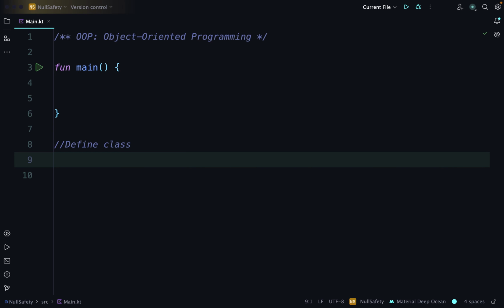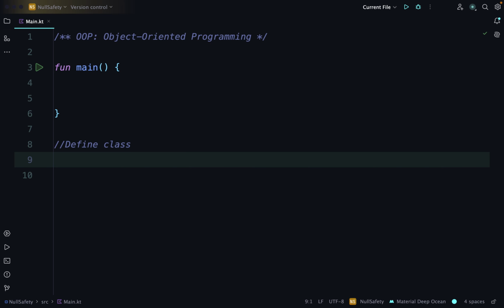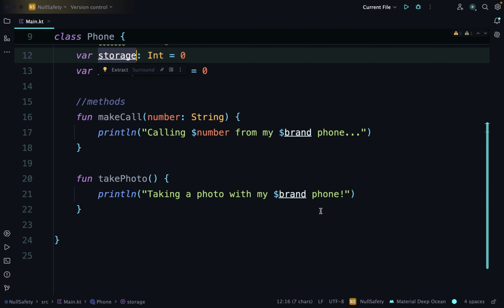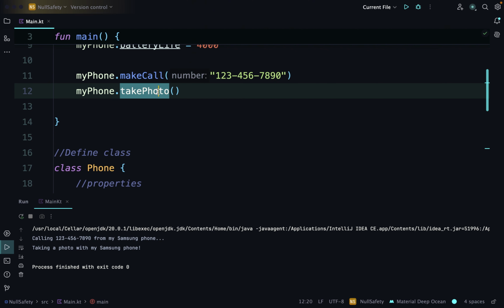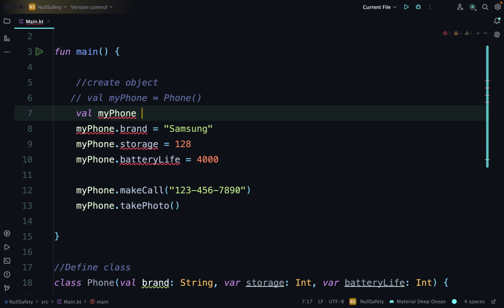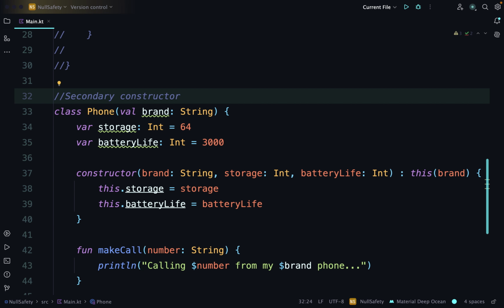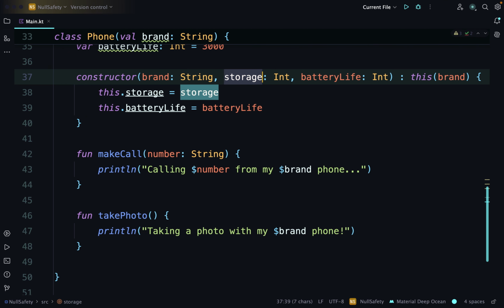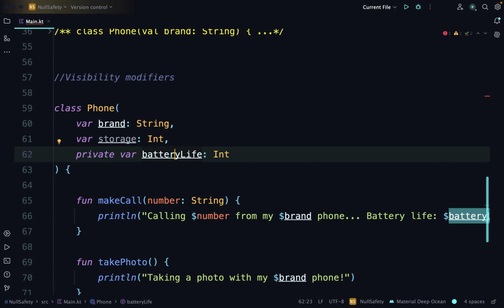Kotlin Crash Course #9 - Object-oriented Programming: CLASS & OBJECTS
🔑 What you'll learn:

    -- Defining classes and creating objects
    -- Using properties and methods
    -- Working with constructors
    -- Understanding visibility modifiers

Learn the essentials of Object-Oriented Programming in Kotlin! In this video, you'll discover how to define classes, create objects, and work with properties, methods, and constructors. We'll also cover visibility modifiers like public, private, and more to help you control access in your code.

My programming setup:
2TB Pen drive